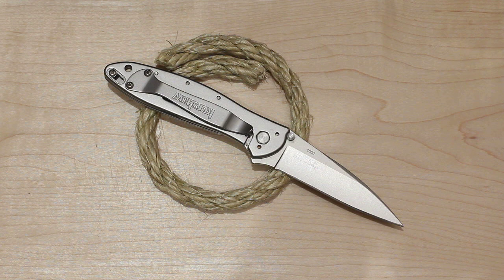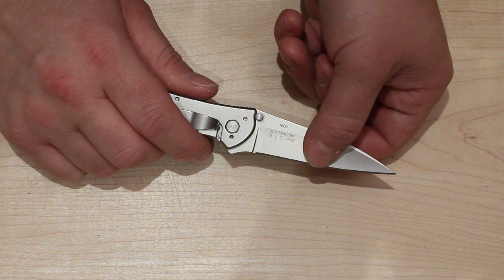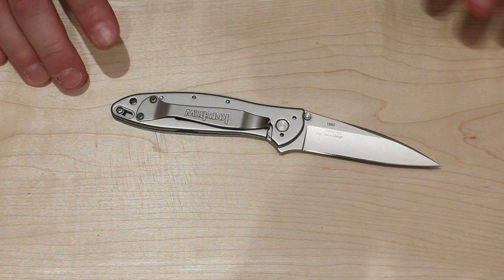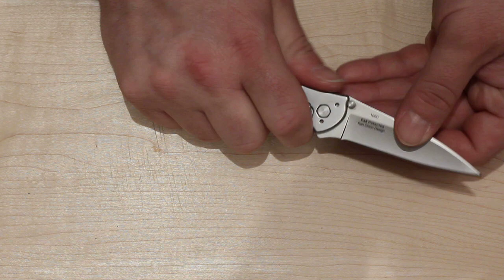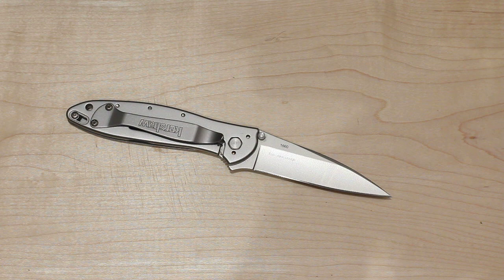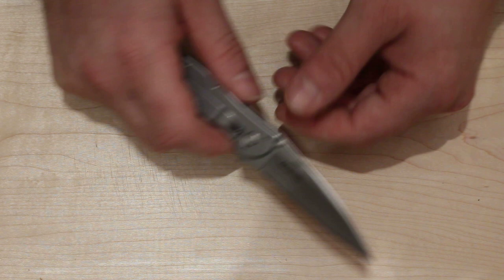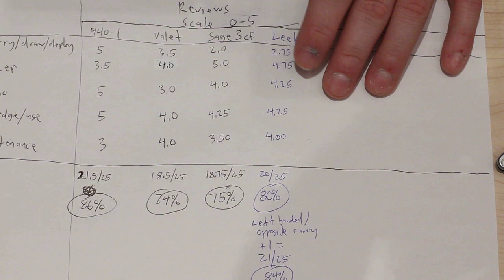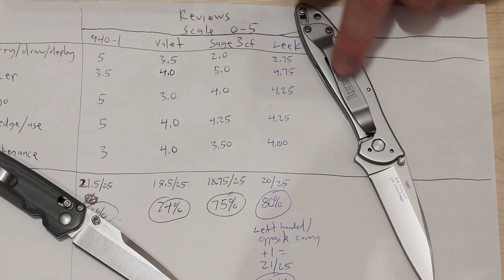REVIEW: Kershaw Leek Review and Cut Test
Very thorough review of the Kershaw Leek with cutting test included.  The Leek is a very high performance knife that sells for a very nice accessible price.